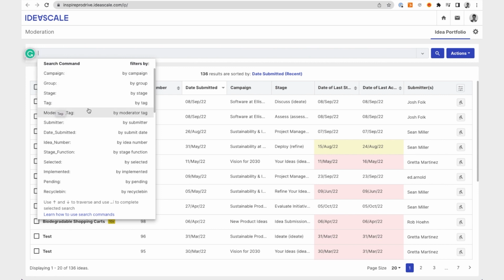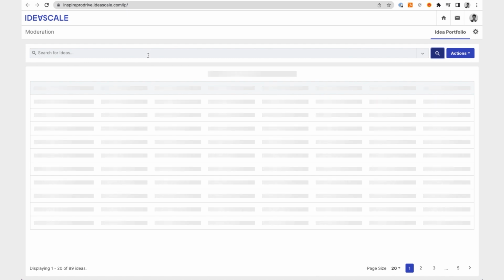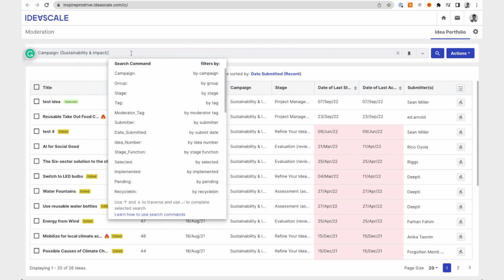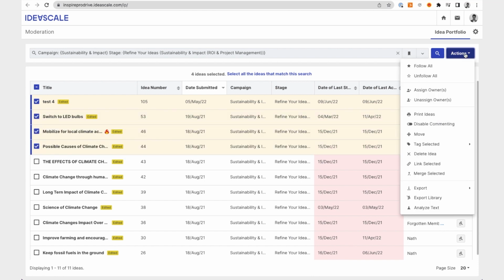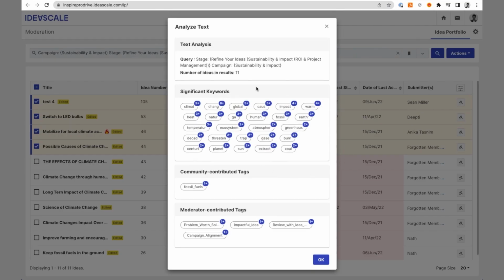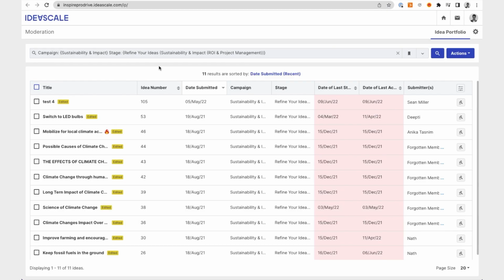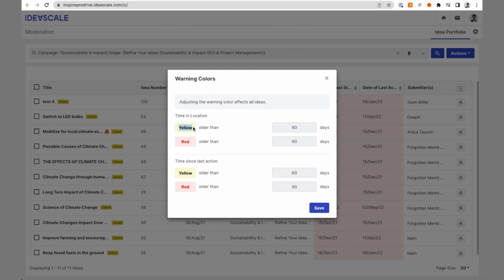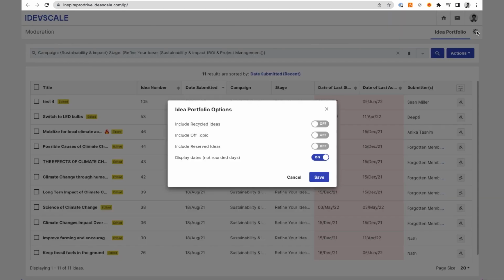Idea Portfolio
Idea Portfolio feature grants Moderators an easy-to-use method of organizing, sorting, and tagging all ideas that have been submitted. The moderators could also use features like Link, Merge, or Tags from this tab on selected ideas.

For more information about IdeaScale, our products and services, and our commitment to innovation,